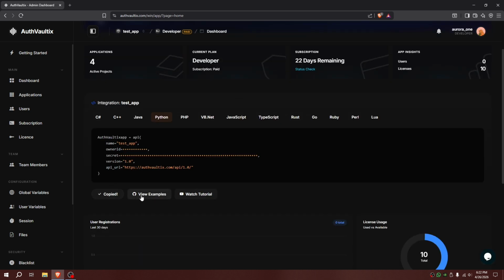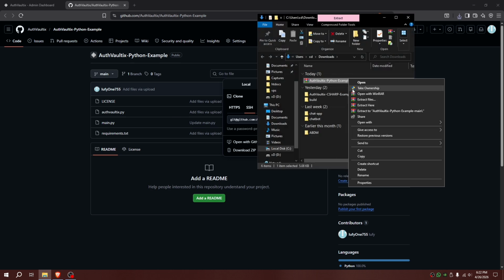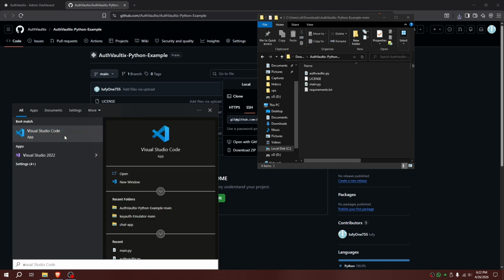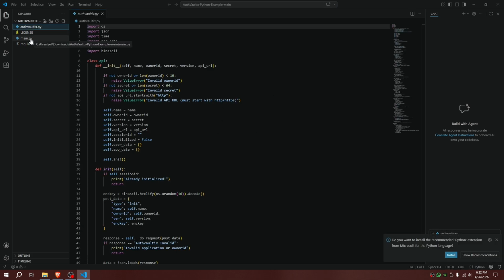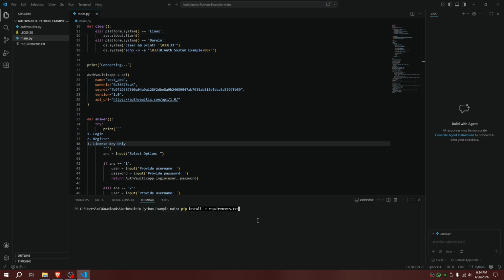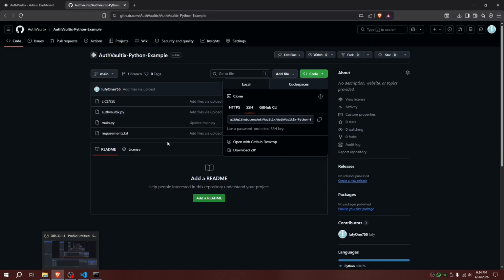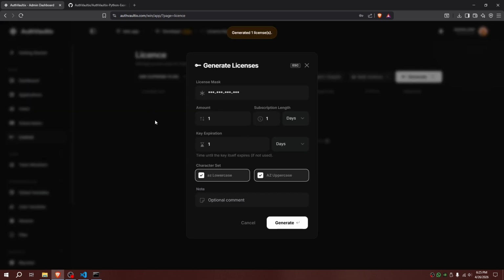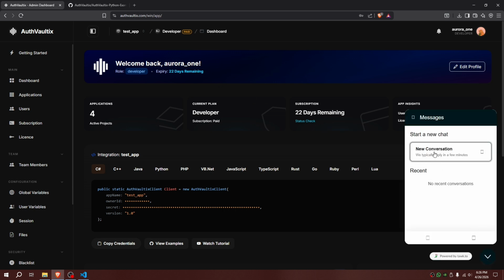How to Setup AuthVaultix in Python & How to add a login system to your python application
In this video I will show you how to setup AuthVaultix authentication system in Python step by step.

We will cover:

Installing and initializing AuthVaultix Python SDK
API connection setup
Login and registration system
License key authentication

This tutorial is useful for developers who want to integrate a secure authentication system into their Python applications or software.

 AuthVaultix helps you build:

Secure login systems
HWID-based authentication
License key protection
API-based user validation

By the end of this video you will have a working AuthVaultix setup in Python.